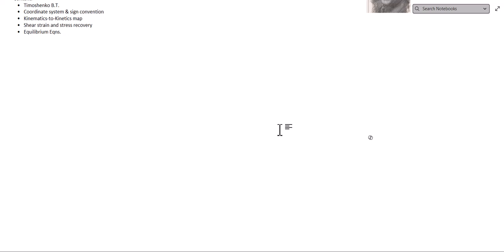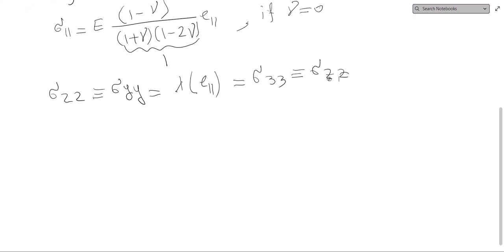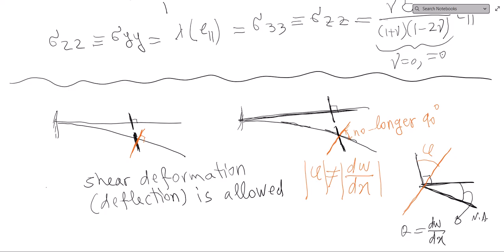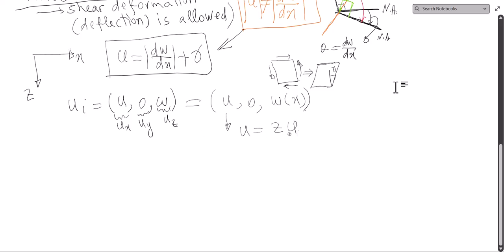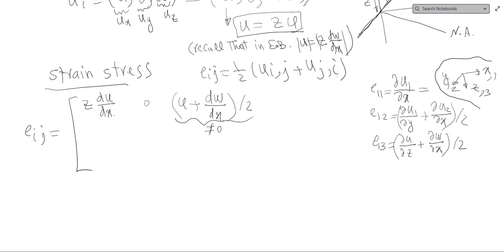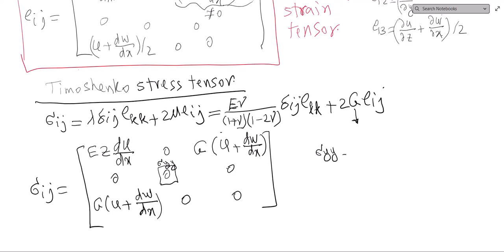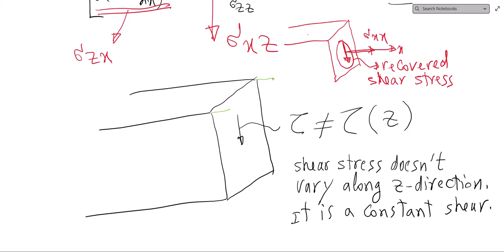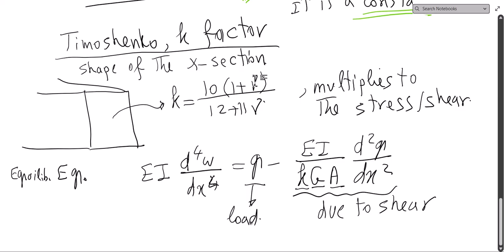Beam Theory Series - Timoshenko Theory- Part 1